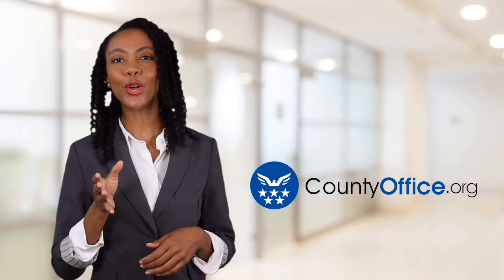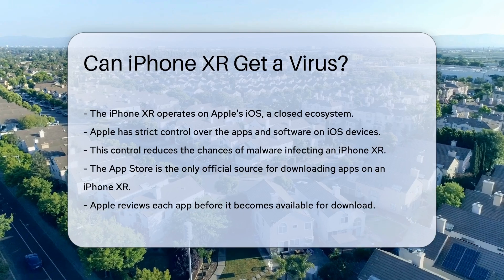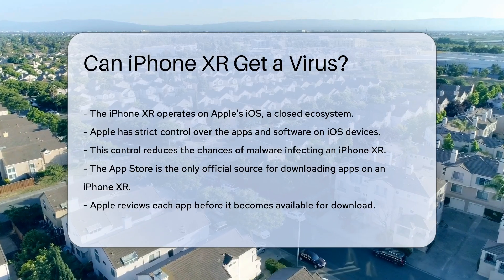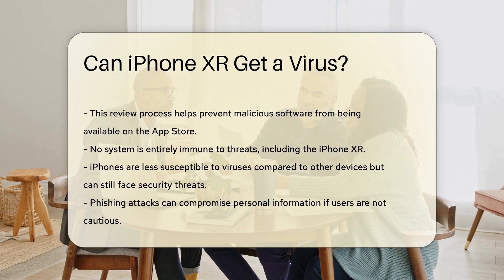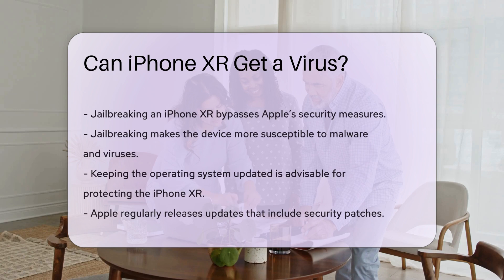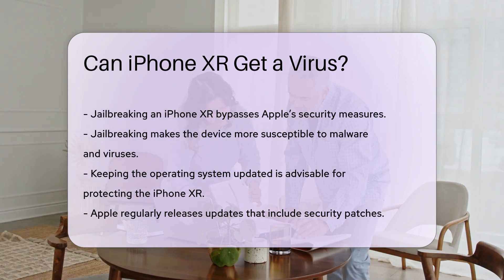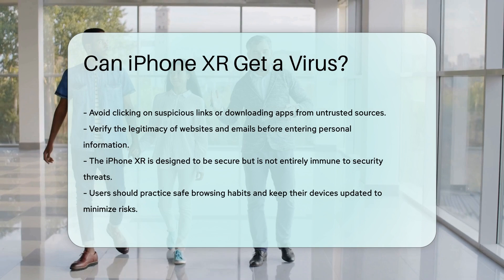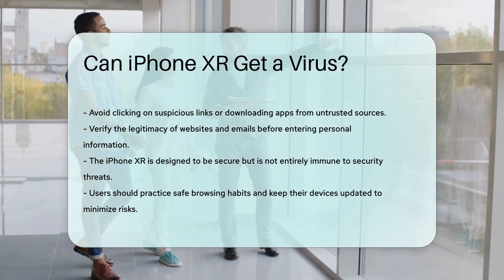Can iPhone XR Get a Virus? - CountyOffice.org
Can iPhone XR Get a Virus? Have you ever wondered if your iPhone XR is truly safe from viruses and malware? In this enlightening video, we delve into the intricacies of iPhone security and the potential vulnerabilities that users should be aware of. Discover how Apple's closed ecosystem and stringent app review process contribute to the overall security of the iPhone XR, as well as the risks associated with jailbreaking the device. Learn practical tips on how to safeguard your iPhone XR, such as keeping the operating system updated and exercising caution when browsing online.

Join us as we explore the nuances of iPhone security and empower you to take proactive steps in protecting your device.